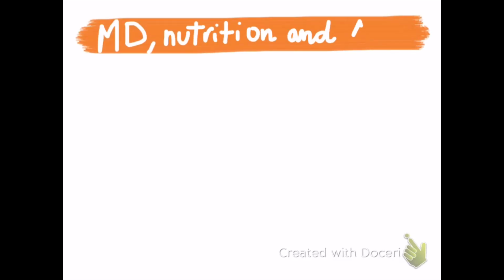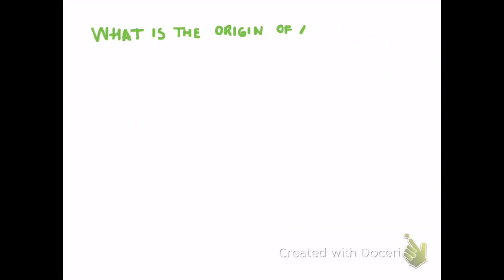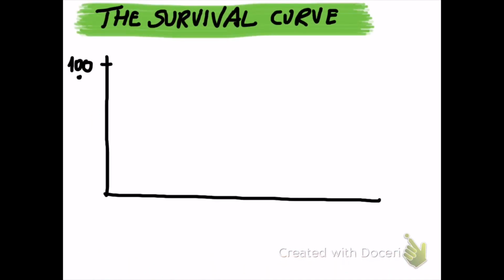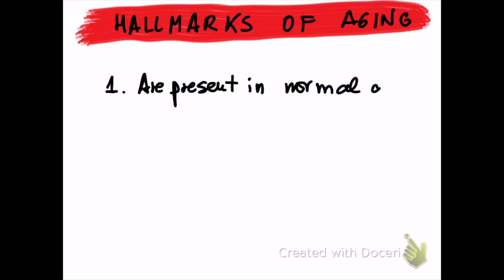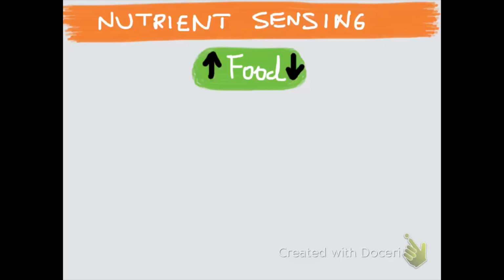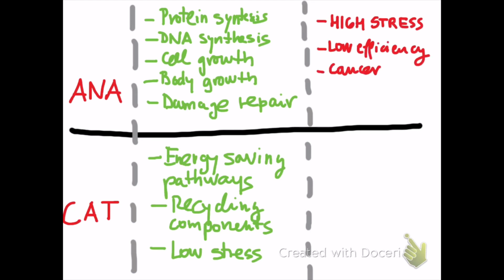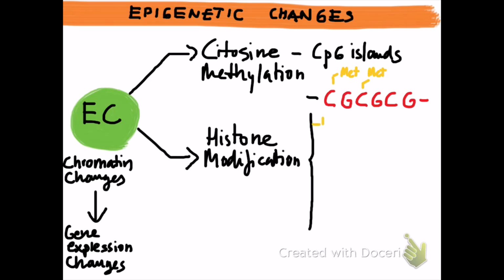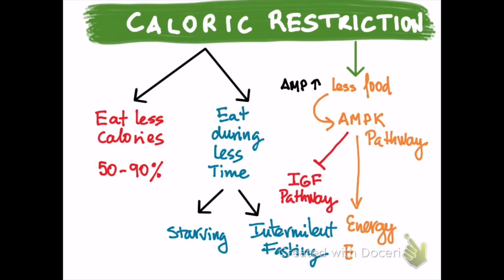Unit 3 Video